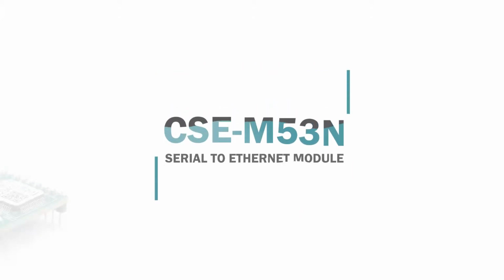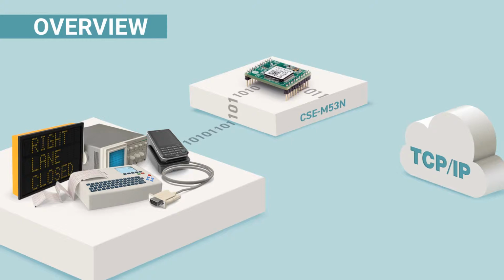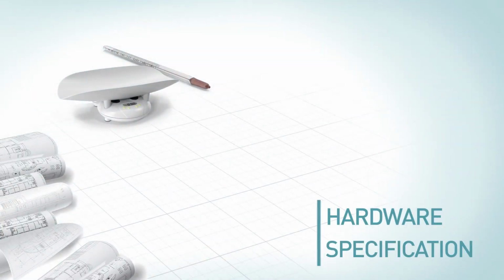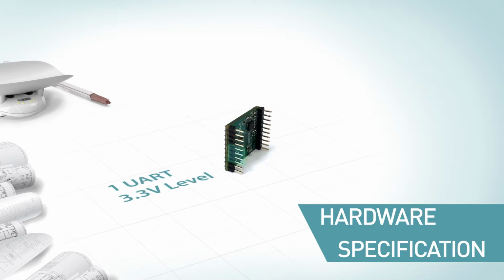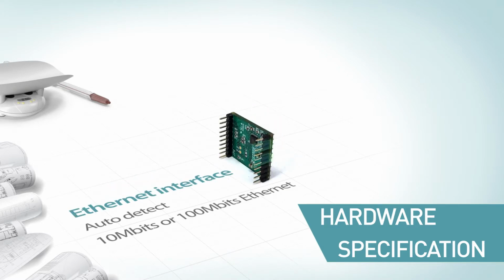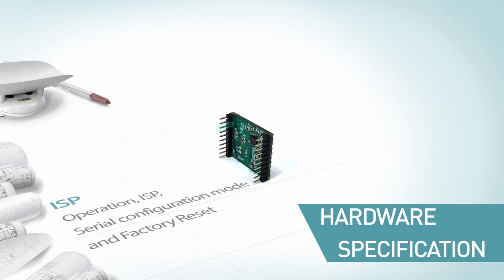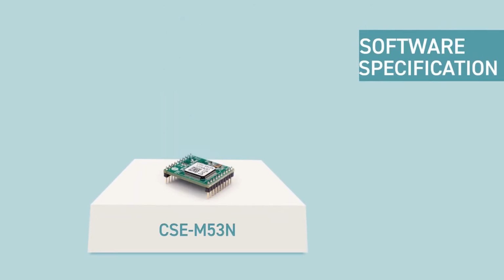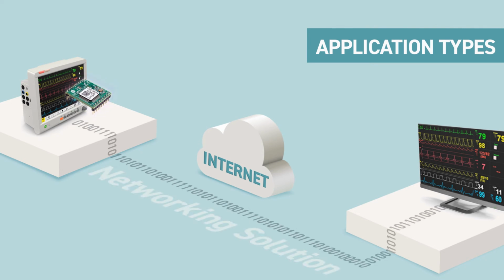CSE-M53N (Serial Ethernet Module)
OVERVIEW:
Hello, this video is made to introduce a serial to Ethernet module, CSE-M53N.
CSE-M53N is a micro-sized module that converts serial data to TCP/IP data and vice versa. It is designed to be embedded in your circuits and add networking capabilities to your equipment. In addition, it is featured with industrial operating conditions.
Like other ezTCP products, it is very easy to use that users just need to configure in a few steps.

HARDWARE SPECIFICATION:
CSE-M53N has a very compact size, 24mm in length, 20mm in width, 9.1mm in height with 3.2grams of its weight which it is ideal to be embedded into other systems.
Its’ operation temperature range is from -40℃ to +85℃, which is suitable for industrial environment.
CSE-M53N is equipped with one UART port, which can be extended to serial interfaces.
It has an Ethernet interface that adapts RJ45 standard, and it can automatically detect 10Mbits or 100Mbits Ethernet and connect itself. CSE-M53N also automatically senses 1:1 cable or cross-over cable.
The ISP pin is used for switching among operation modes. Users can use it to change operation mode to ISP mode or Serial configuration mode. It can also be used to enter Factory Reset.
LED pins are designed to indicate operation mode and network status.
Next is software specification and application types.
It supports various networking protocols, including IPv4/IPv6 Dual Stack, TCP, UDP, TLS and etc.

APPLICATION TYPES
CSE-M53N offers Serial networking solution. This Serial to Ethernet module turns your serial devices into Internet-connected devices.
Also, is absolutely suitable to be embedded in your circuit and add networking capability to your equipment with its compact design.